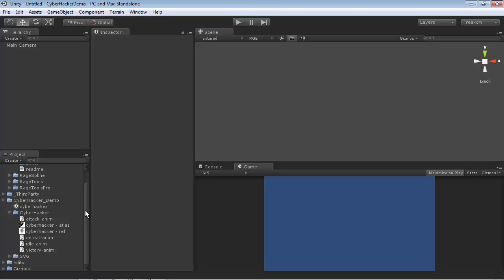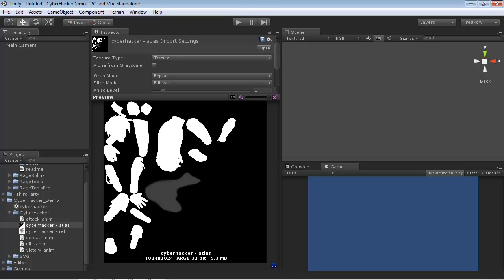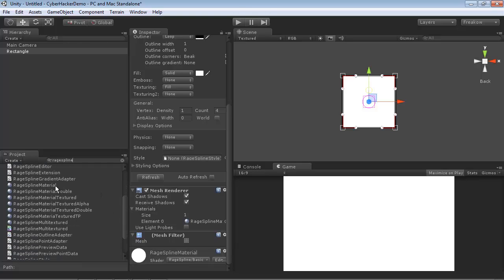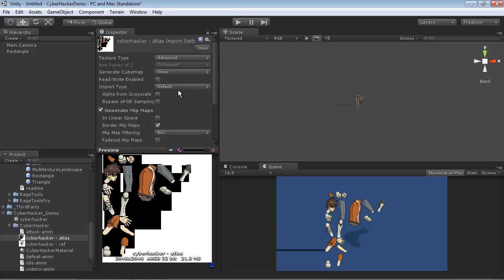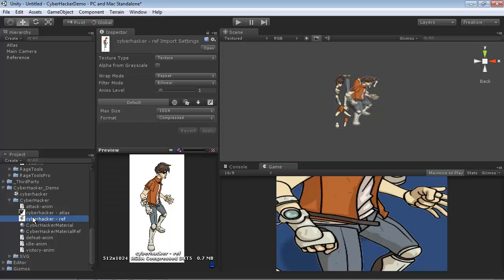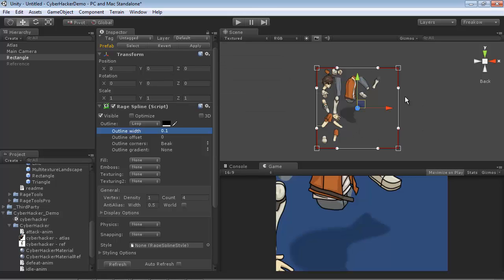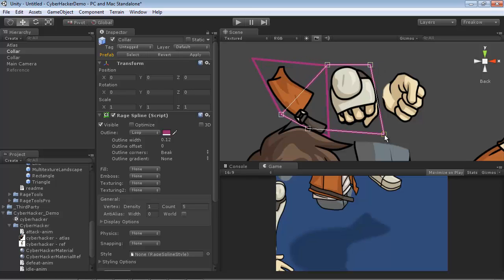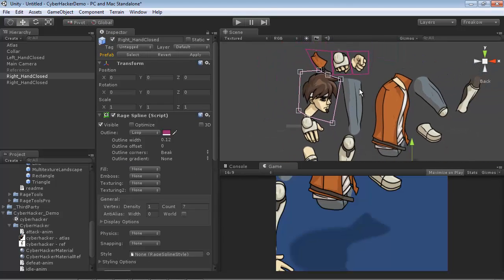RageTools - Advanced Rigging (2/6)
Part 2 - Setting up the cutout shapes